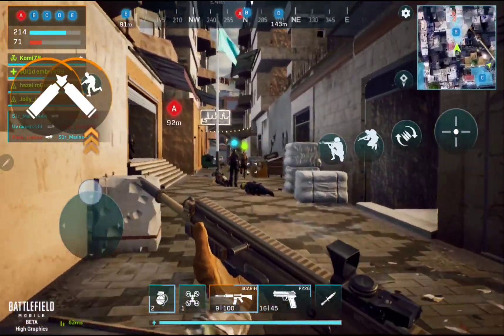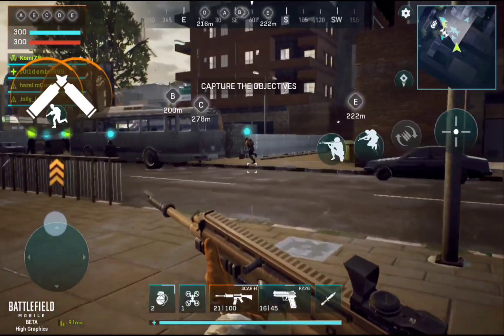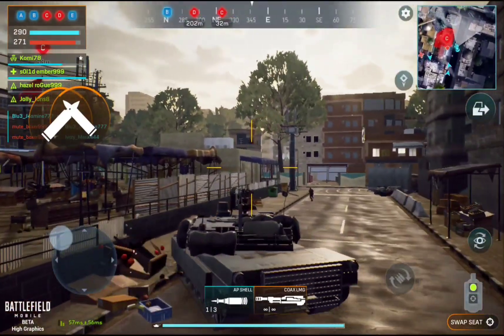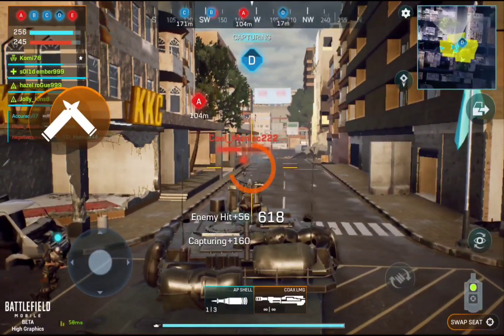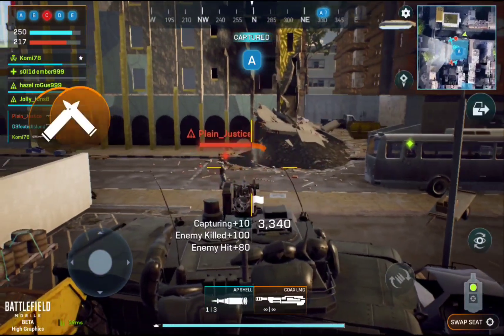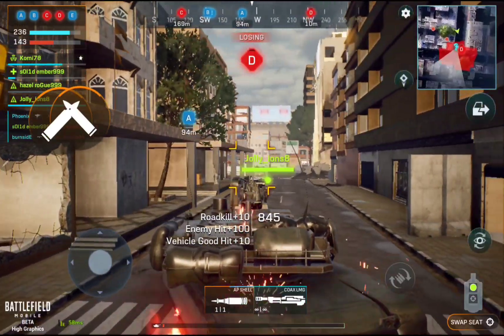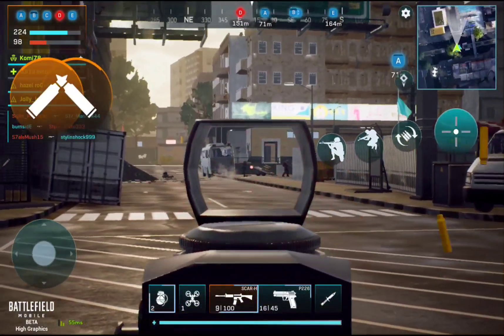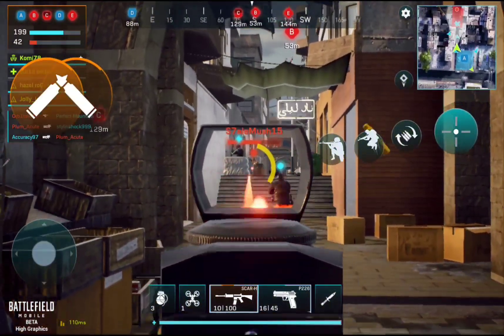Battlefield Mobile Open Beta Gameplay